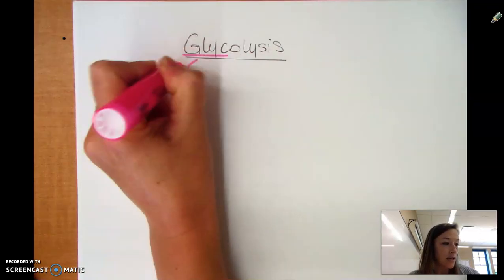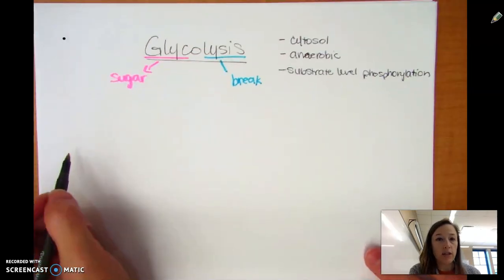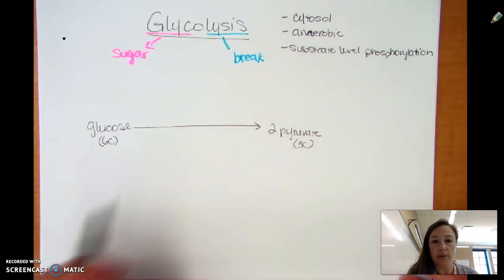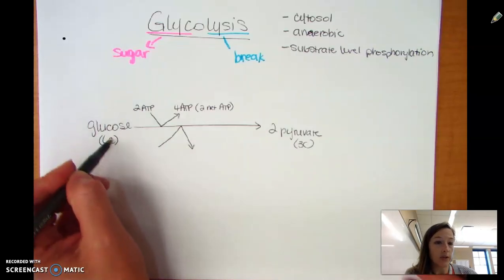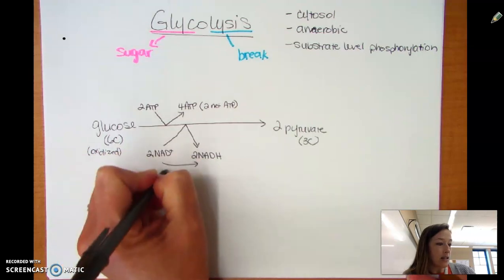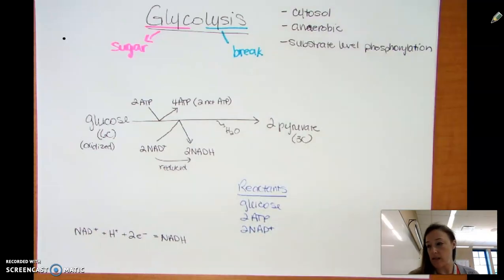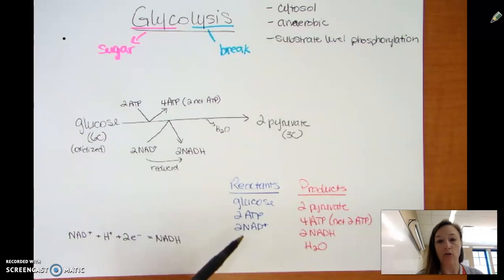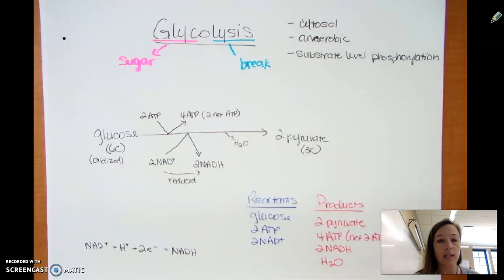Glycolysis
I can describe the process of glycolysis.
I can tell where glycolysis occurs.
I can explain what it means to say that glycolysis is anaerobic.
I can list the reactants and products of glycolysis.
I can explain the movement of electrons in glycolysis (who is oxidized and who is reduced).